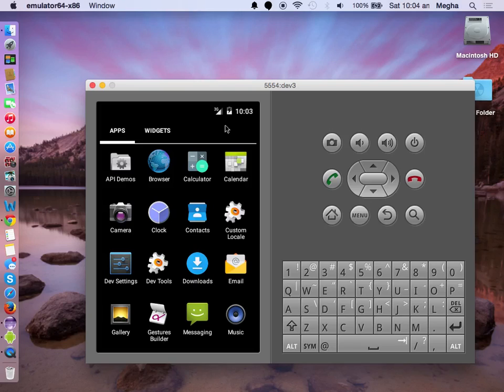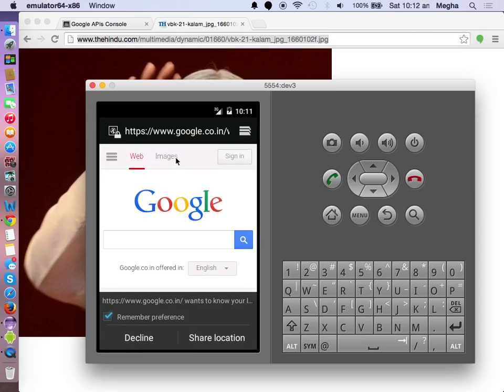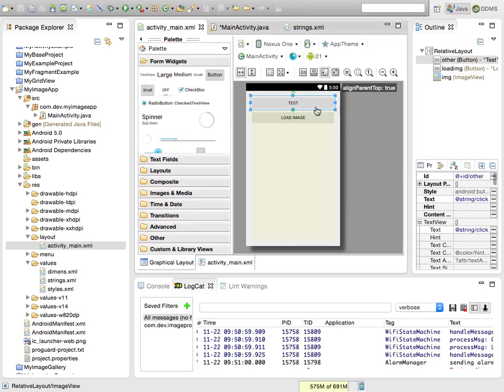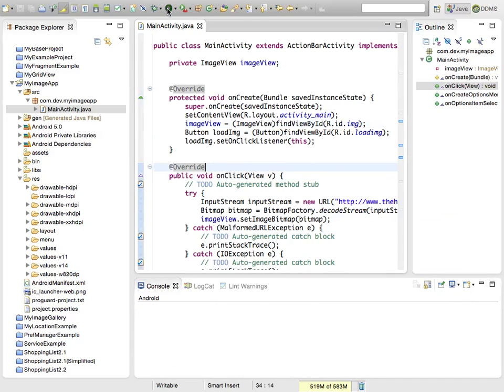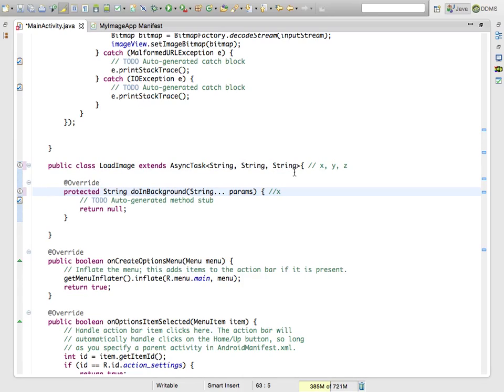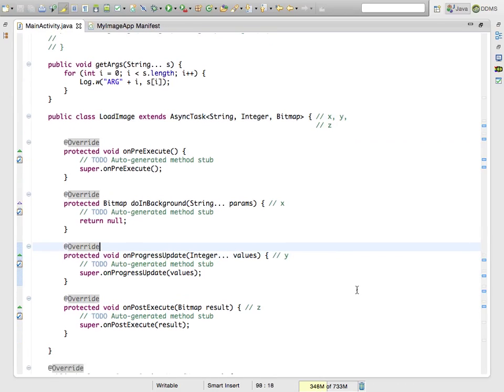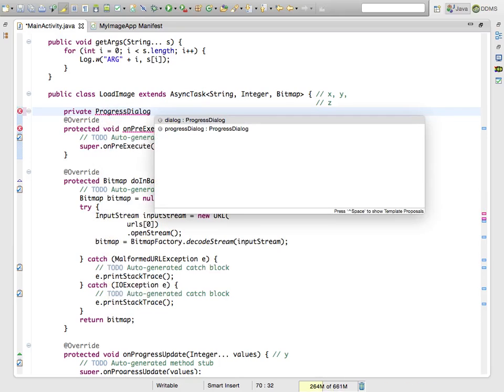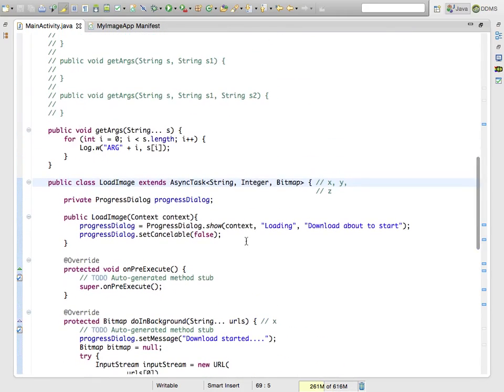AsyncTask Introduction - Load Image from URL